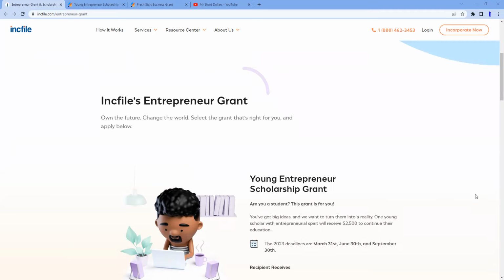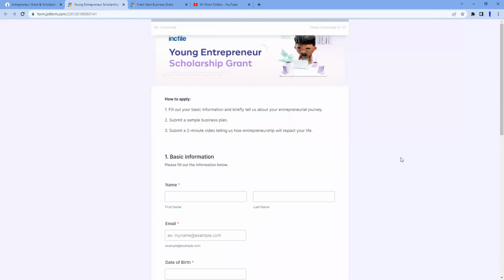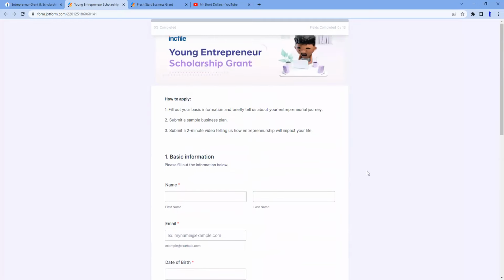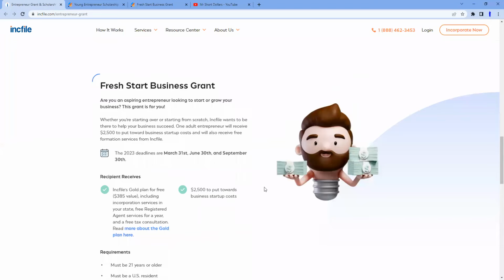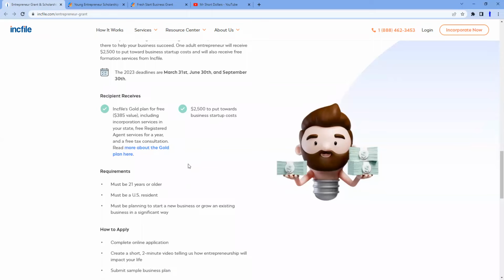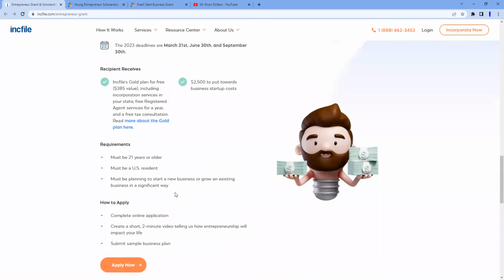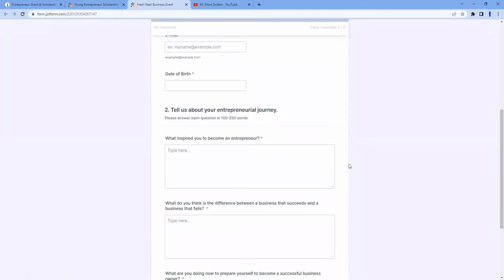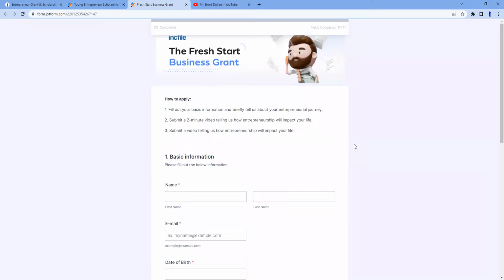Get A $2500 Start-Up Business Grant Before The June 30 Deadline!